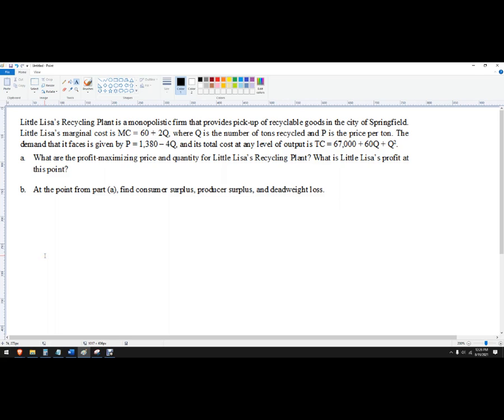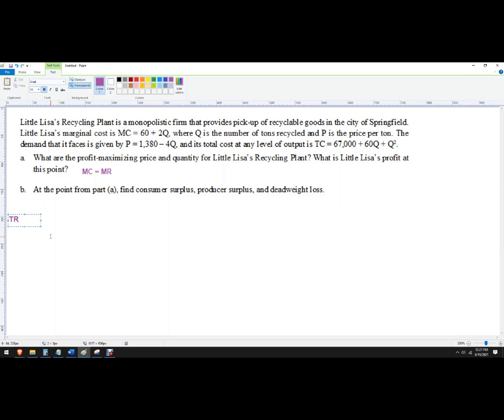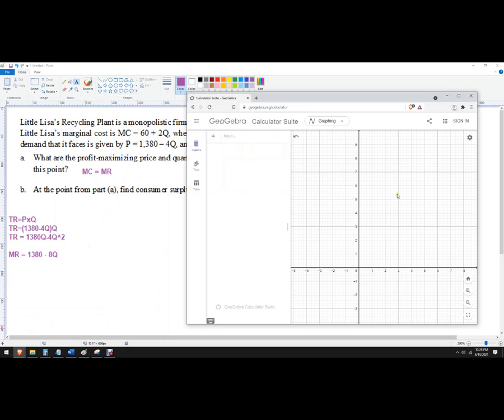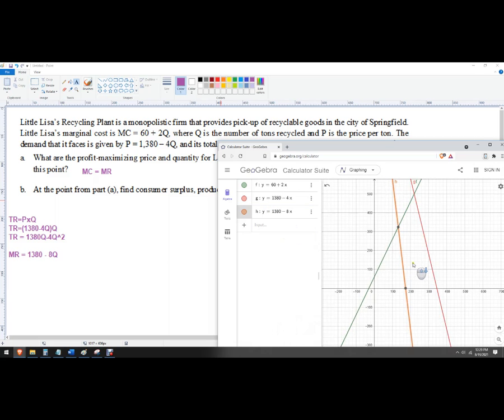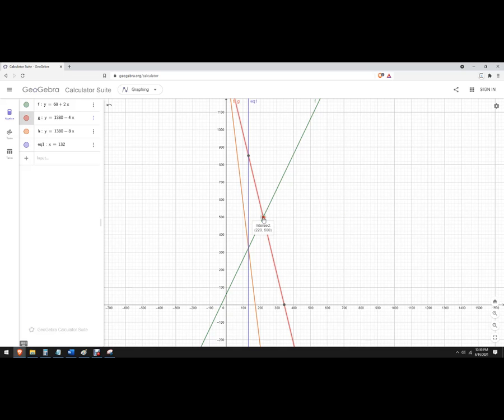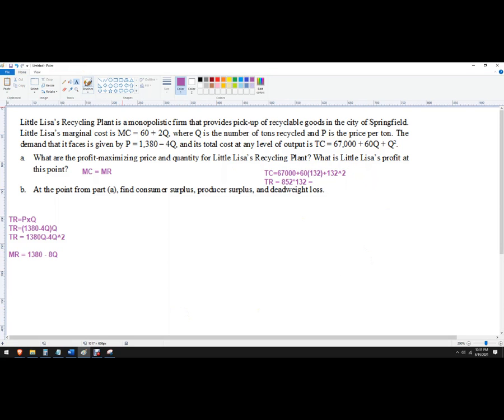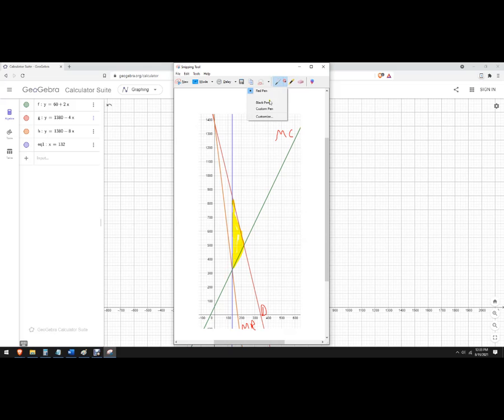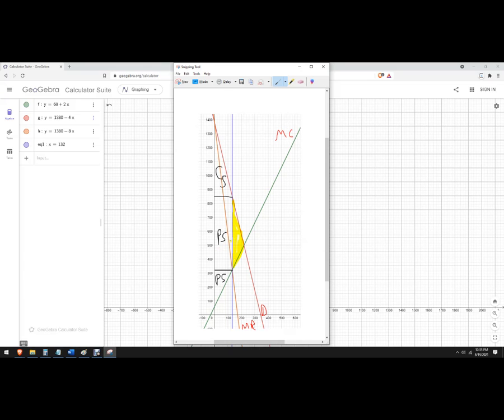How to solve profit maximization monopoly output using graphing calculator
Using a graphing calculator, solved for profit-maximizing quantity, price and
results on the producer, consumer and market surplus (dead weight loss)

Problem description:
Little Lisa’s Recycling Plant is a monopolistic firm that provides pick-up of recyclable goods in the city of Springfield. Little Lisa’s marginal cost is MC = 60 + 2Q, where Q is the number of tons recycled and P is the price per ton. The demand that it faces is given by P = 1,380 – 4Q, and its total cost at any level of output is TC = 67,000 + 60Q + Q2.
a. What are the profit-maximizing price and quantity for Little Lisa’s Recycling Plant? What is Little Lisa’s profit at this point?
b. At the point from part (a), find consumer surplus, producer surplus, and deadweight loss.